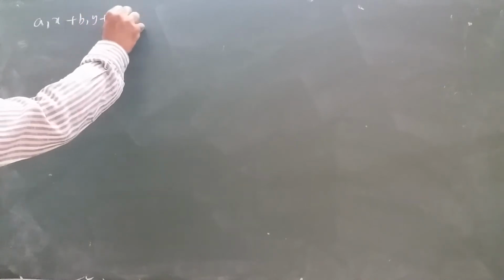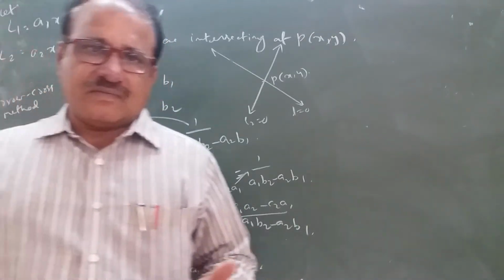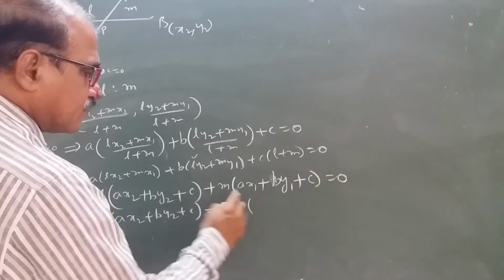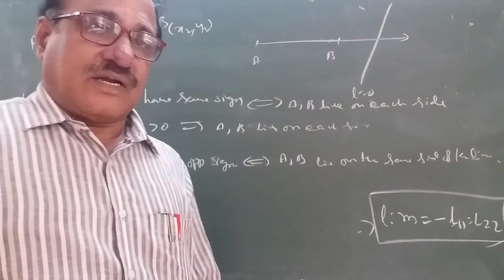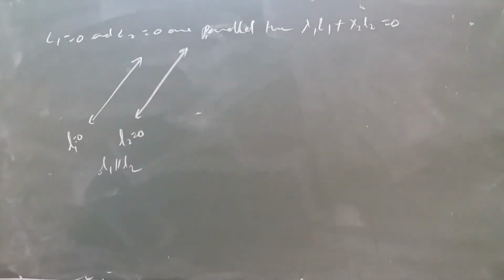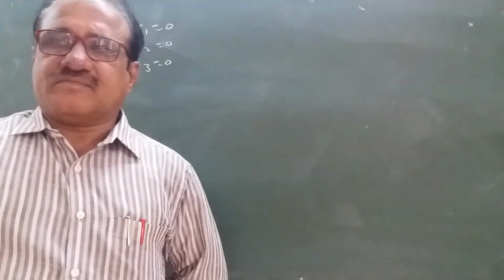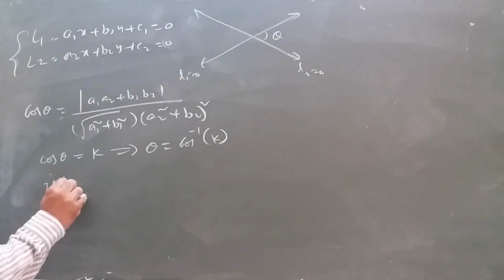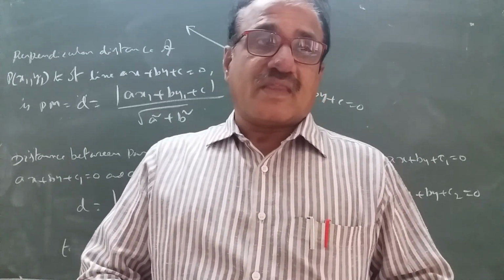straight lines 3